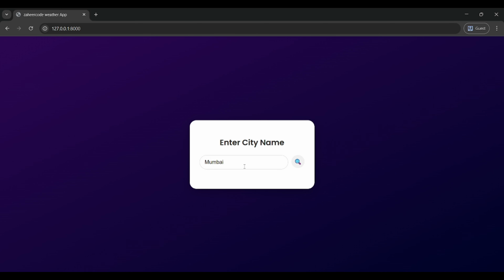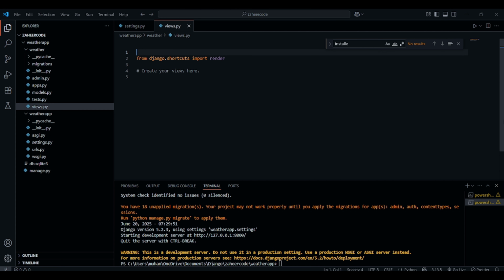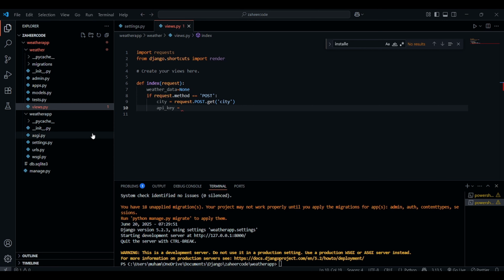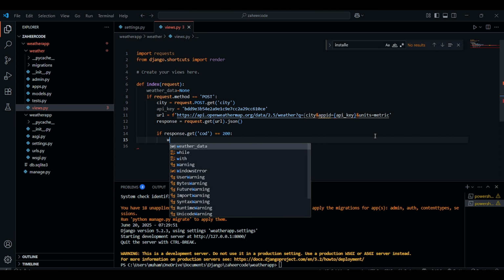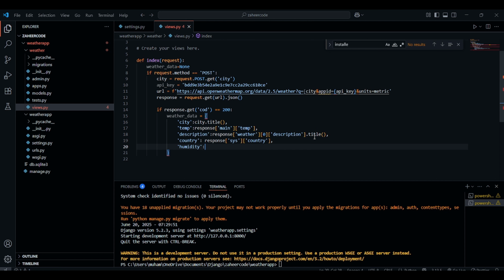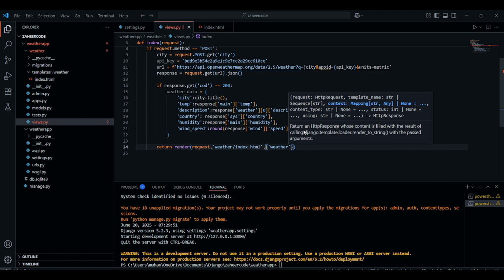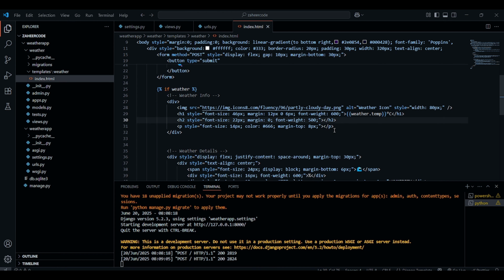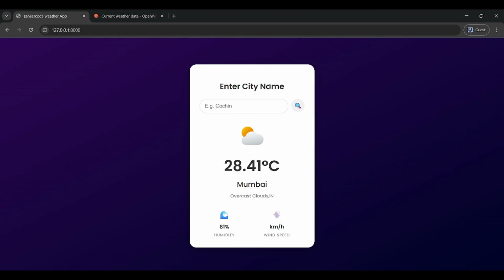Build a Weather App in Django – Start to Finish!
In this beginner-friendly Django tutorial, I’ll walk you through building a complete Weather App using Django — step by step and line by line. No frontend skills required. Just Python, Django, and one powerful weather API.

Perfect for self-taught coders, CS students, and aspiring backend developers who want to build real projects and impress future employers (or just your friends 😉)

📚 What You’ll Learn:
✅ How to connect to a weather API (OpenWeatherMap)
✅ How to display temperature, humidity, and wind speed
✅ How to render clean HTML with weather data
✅ Django basics explained simply

What’s the next Django app you want to build?